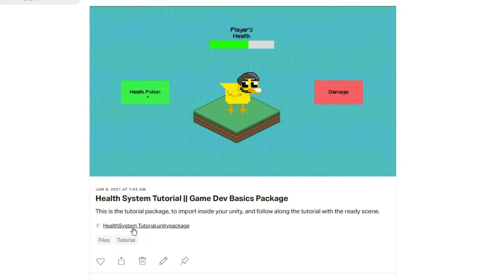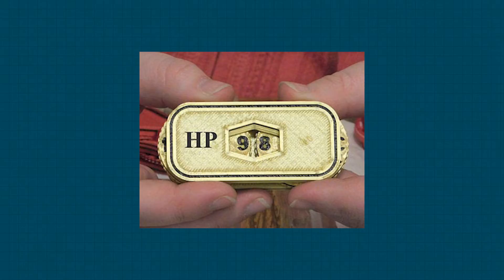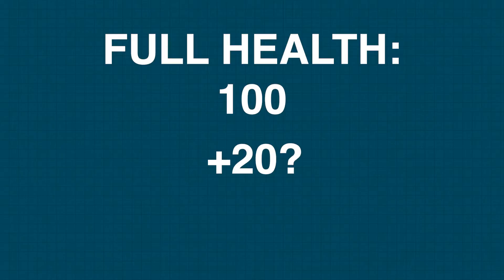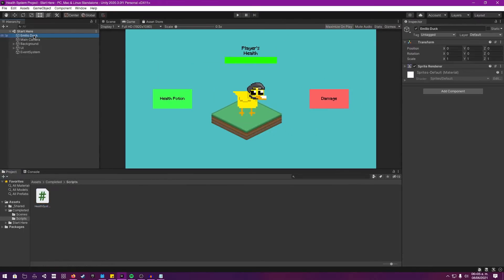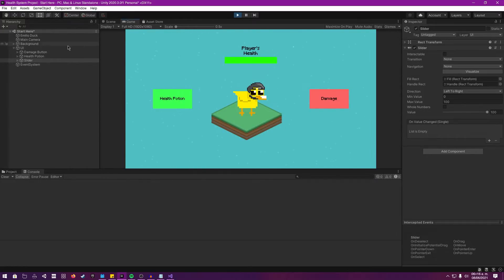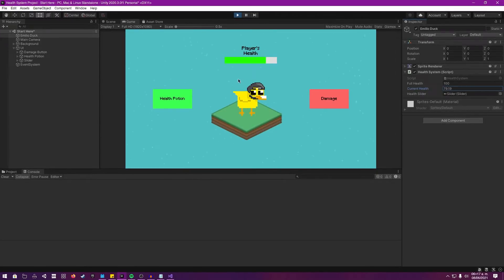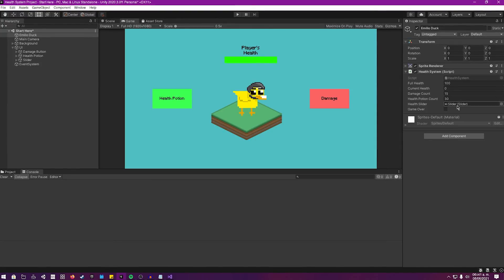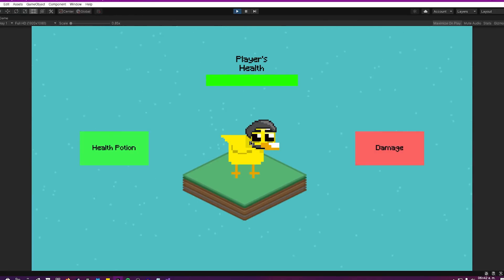How to make a Health System in Unity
In this video I will show you how to make a simple health system, also teaching you the history behind this subject. Hope you enjoy it. :3

Music.
●Lo-fi Type Beat - beach and more...
Chapters:
● 00:00 Intro
● 00:39 Explanation
● 01:50 Health System in Unity
● 09:40 Damage Function
● 11:51 Healing Function
● 17:17 Ending